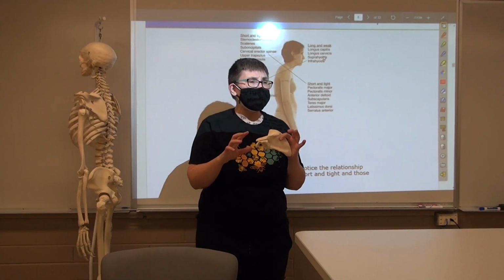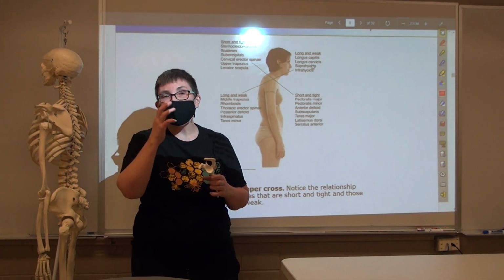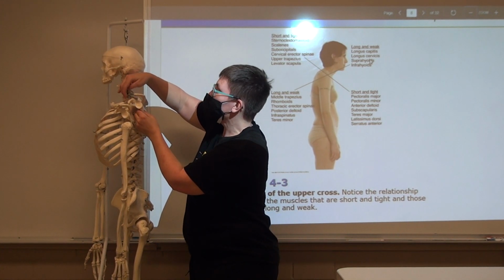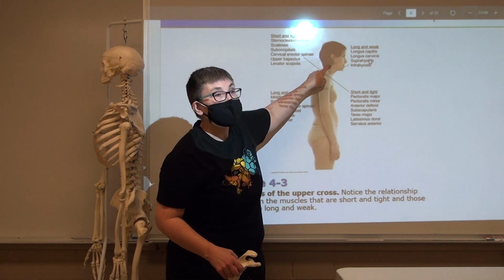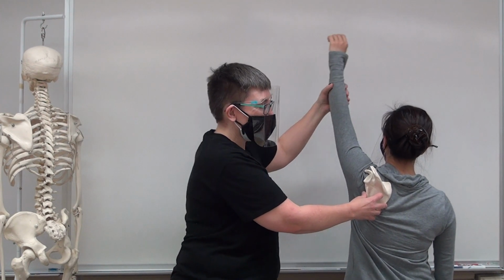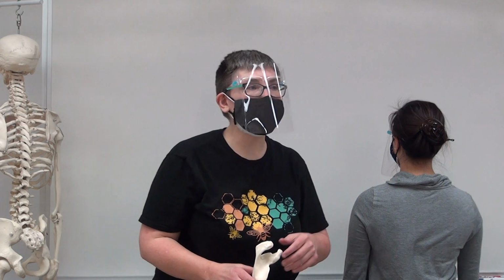Rounded Shoulders & Head Forward Posture: Massage Therapy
This lecture focuses on the very common postures of rounded shoulders which frequently happens along with head forward posture as part of a Massage Therapy Program.

We'll focus on the Upper Cross pattern of short-tight muscles and long-weak muscles, and discuss massage, stretching, and strengthening strategies.

We are using this lecture as an introduction to a Massage Cupping treatment demonstration and lab practice.  It will be followed by an Injury, Evaluation, and Treatment demonstration and Hyperkyphosis lab utilizing Myofascial Release, trigger point release, pin and stretch, bolstering, and other treatment strategies.